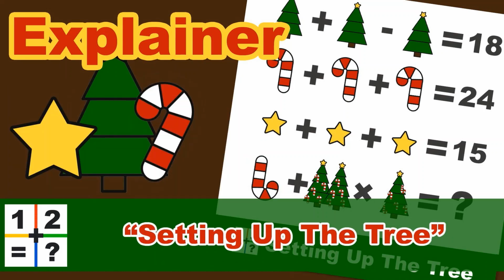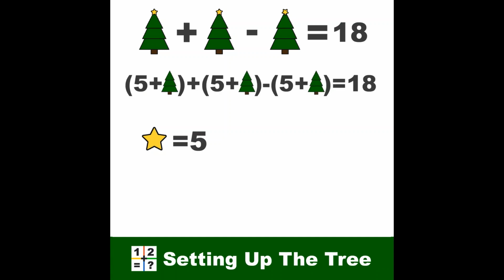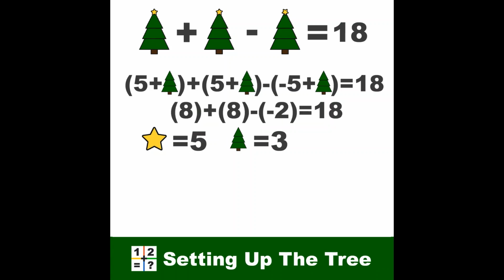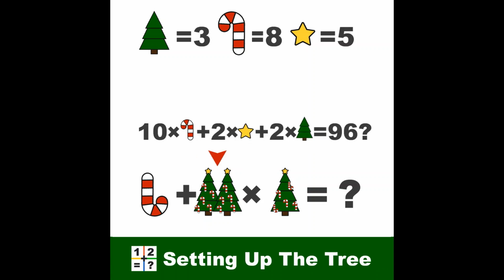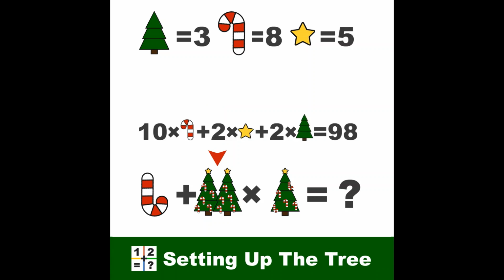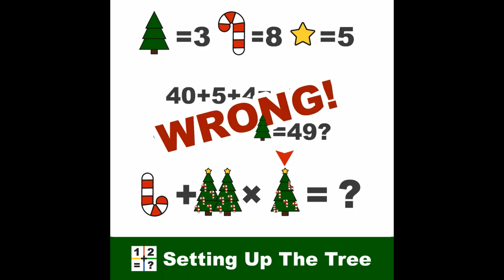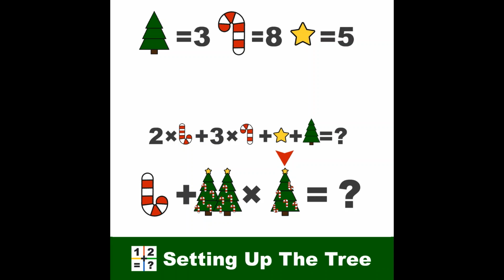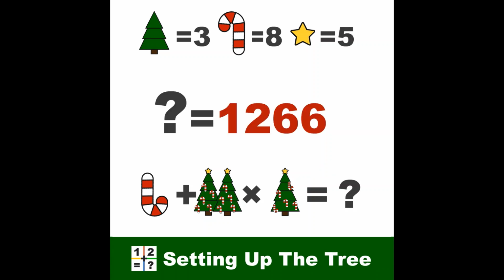"Setting Up The Tree" Logic Puzzle explainer - How to solve this 123 Puzzle Me Original Puzzle.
How to solve the "Setting Up The Tree"" logic puzzle or "Tree, Candy, Star" riddle made by 123 Puzzle Me?
Like Jaris tells you, This is not the hardest riddle to solve...
But still, some evil holiday tricks are built-in by Leander, to get you into that holiday spirit. So have a cup of cocoa and sit back and relax to find out how to solve our latest puzzle.

Like all puzzles we explain, also this puzzle is created by 123 Puzzle Me.